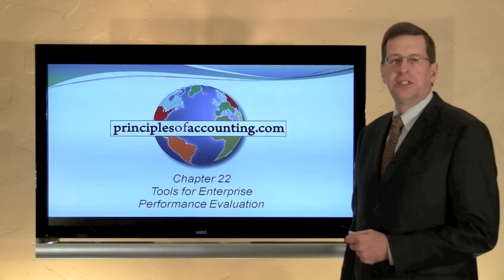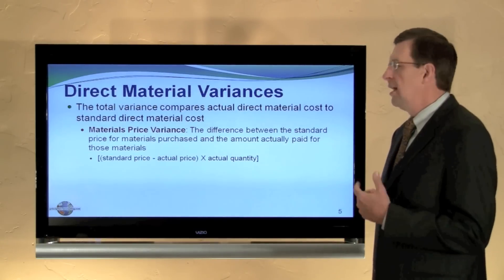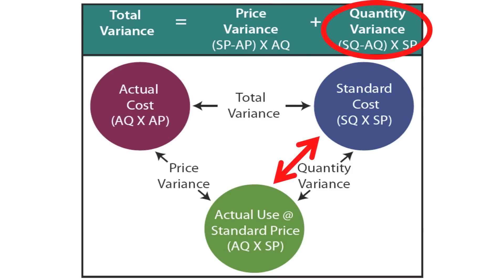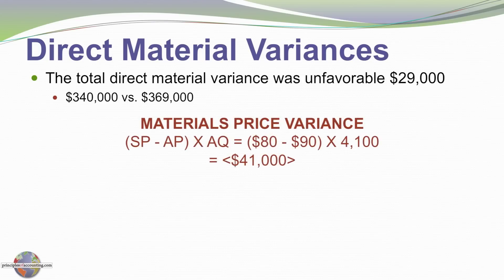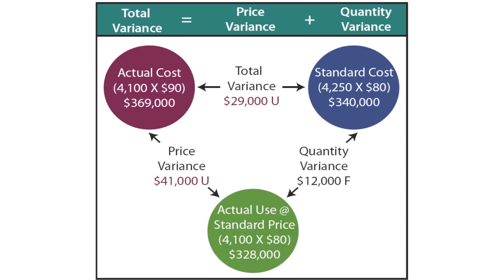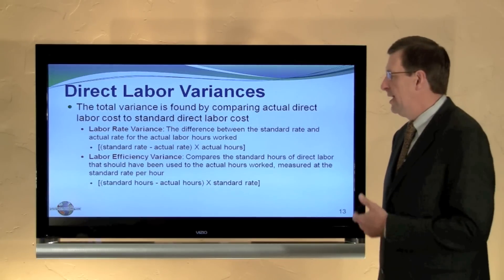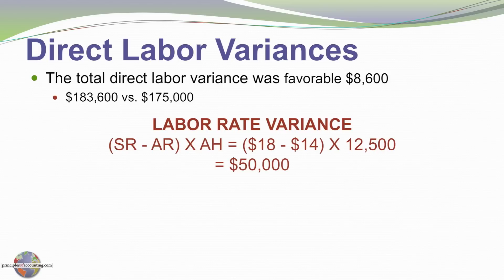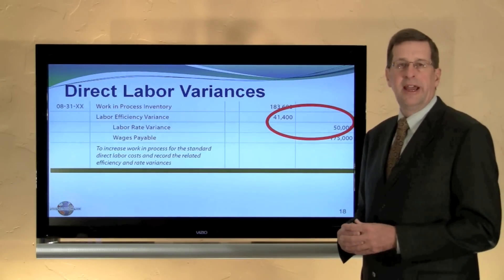22-- Traditional Variance Calculations for Monitoring Cost and Efficiency, Part 1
An overview of traditional variance calculations for monitoring cost and efficiency, part 1, to accompany Chapter 22, Tools for Enterprise Performance Evaluation.